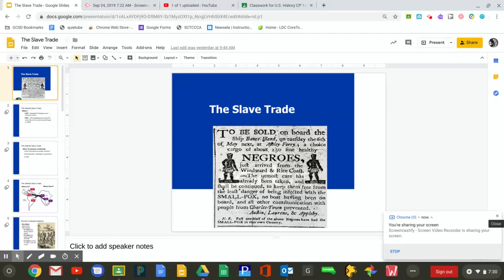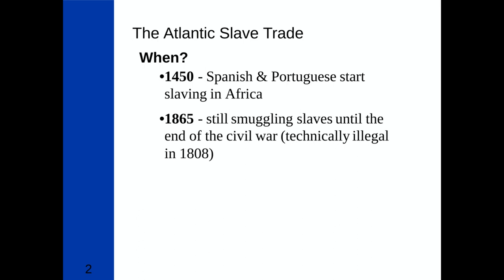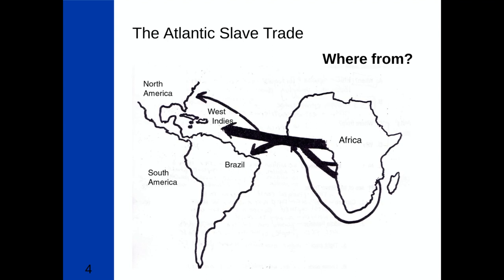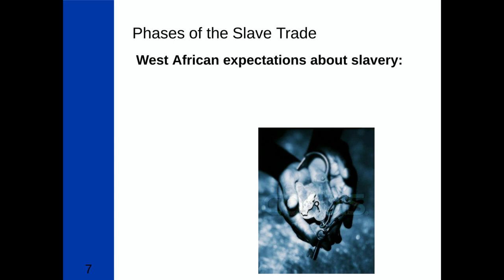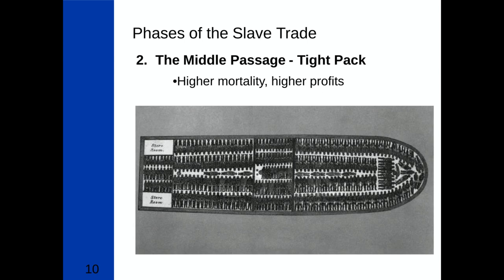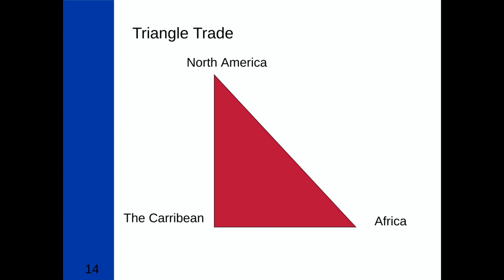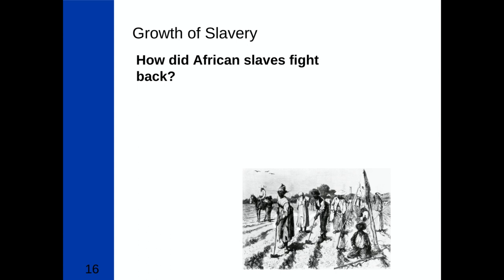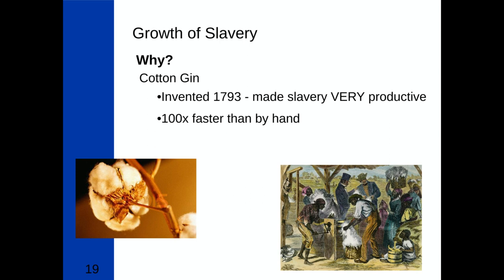The Slave Trade Video Notes